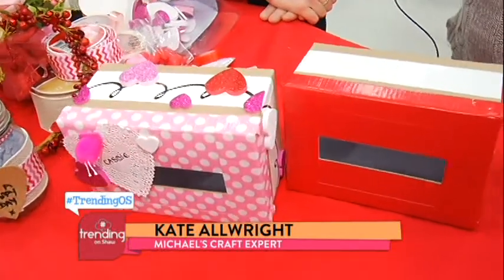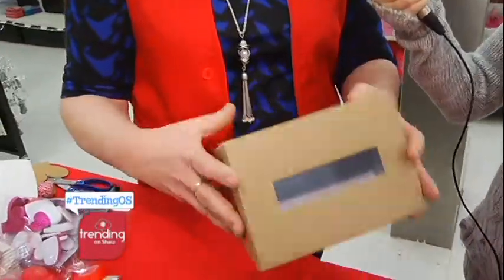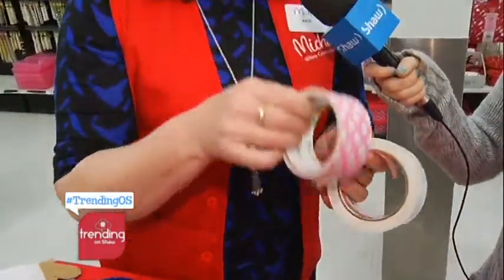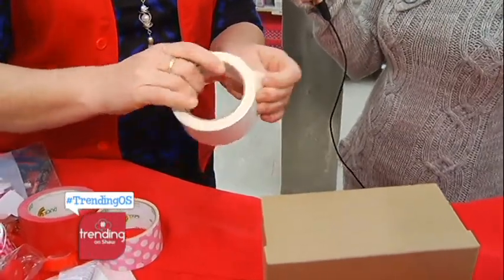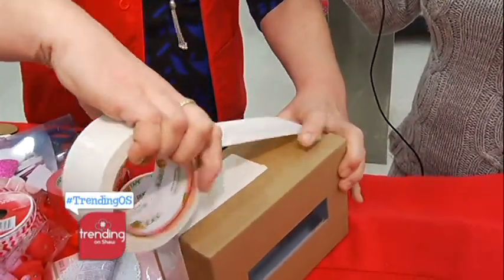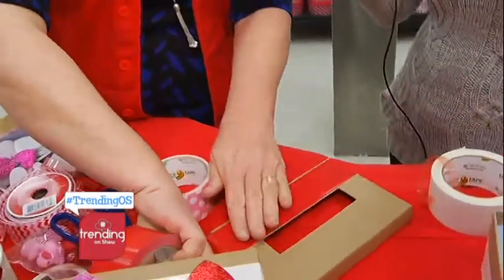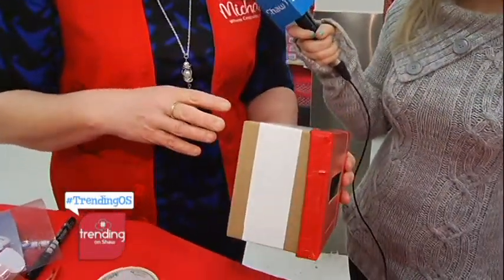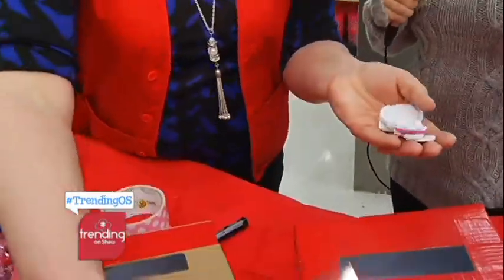Trending on Shaw February 10th Part 05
Valentines Day Crafts at Micheal's.